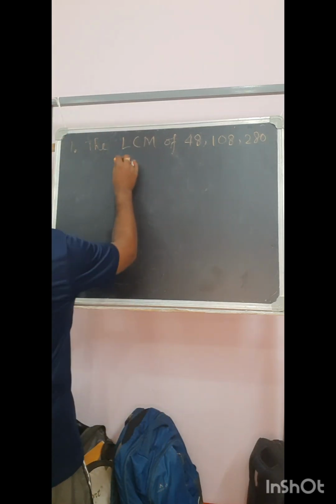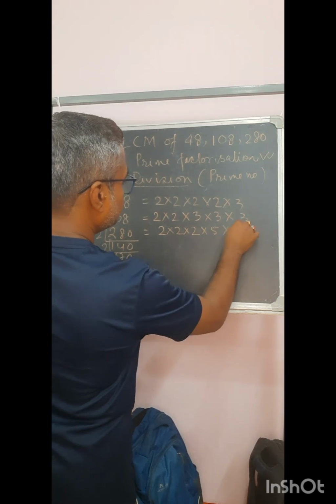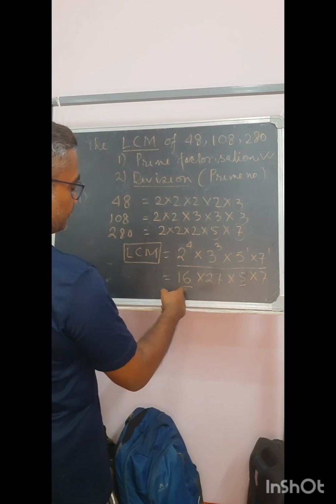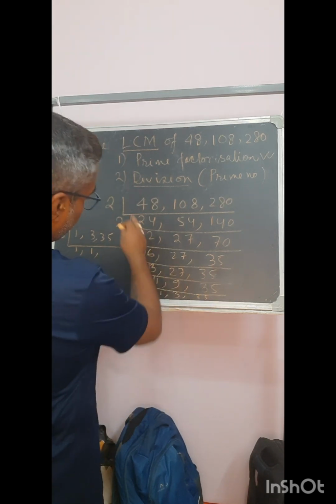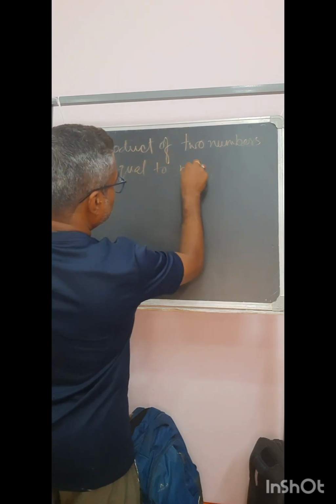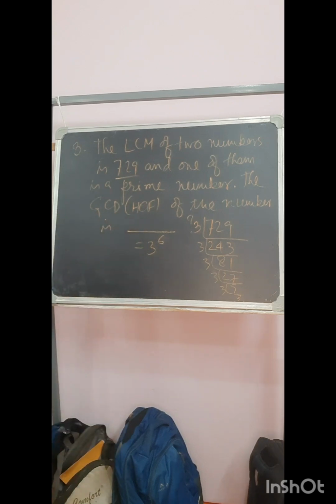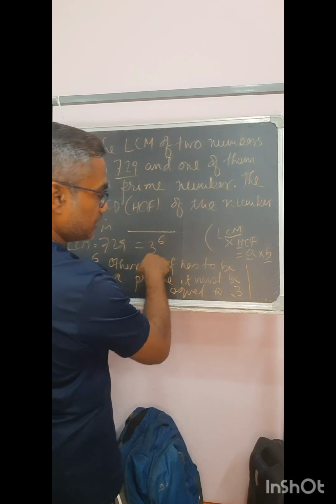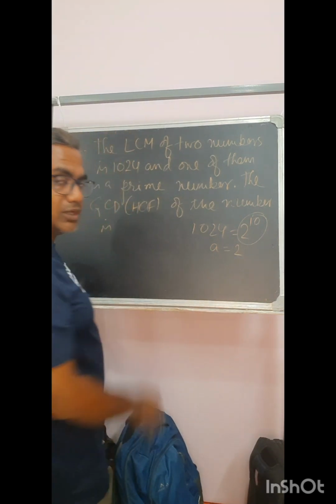number sums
lesson 1